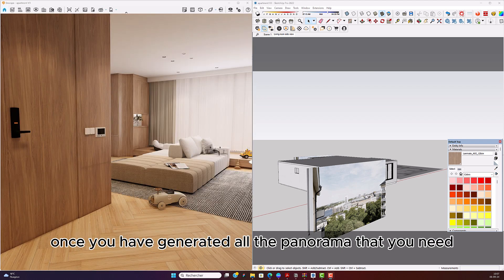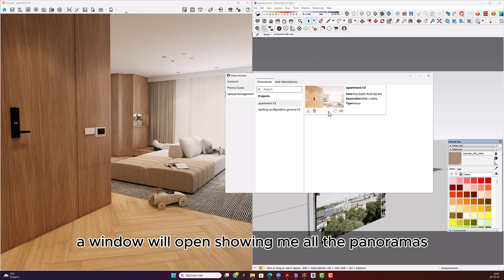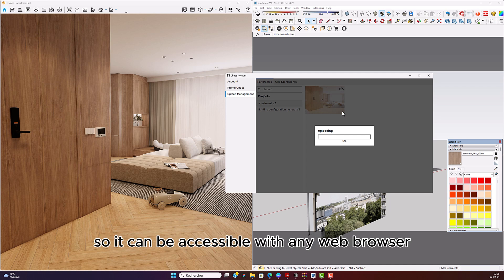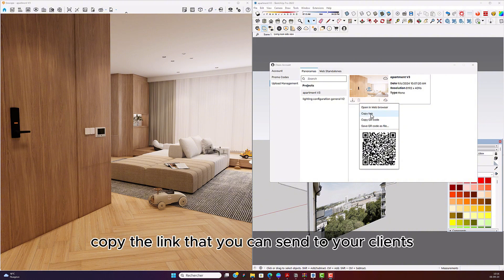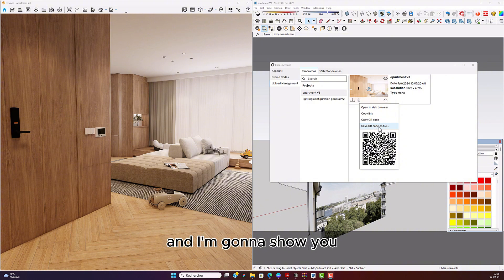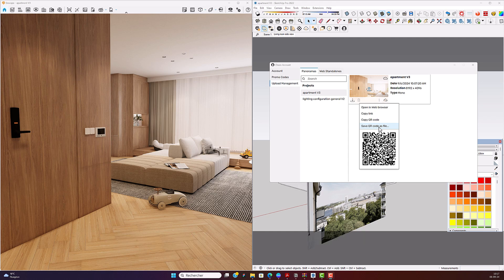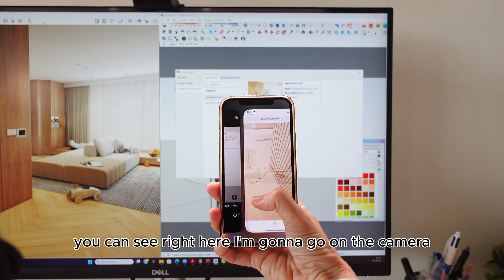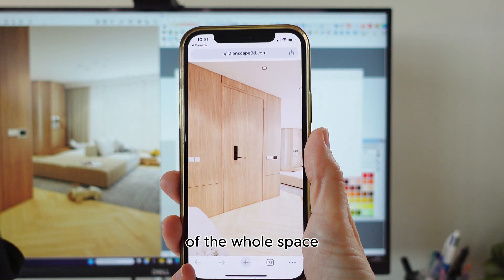I Created a Dynamic Animation using a QR code in Enscape: Here is how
In this video, I will show you my process to create impressive 360 panorama renders and exporting it via a QR code in Enscape and Sketchup.

🚀 Enscape and AI Courses for Interior designers that will take your skills to the next level:

🔴 Watch all my videos →  @kateveracreative